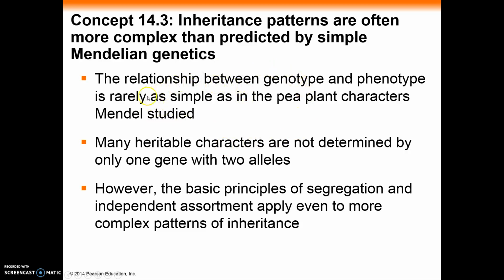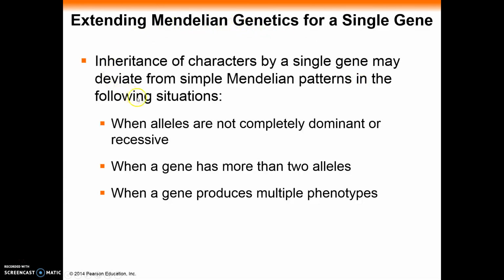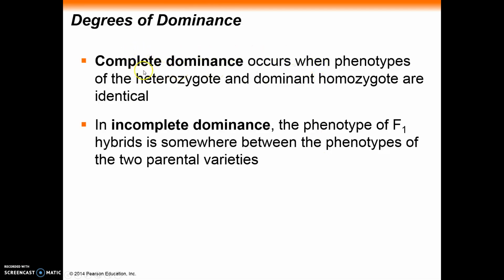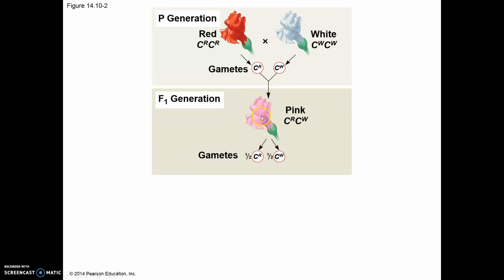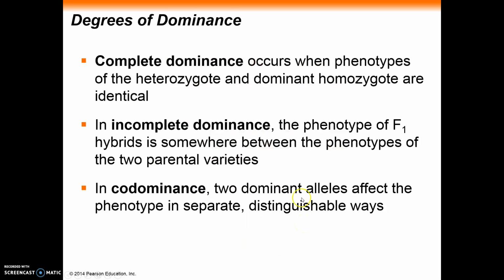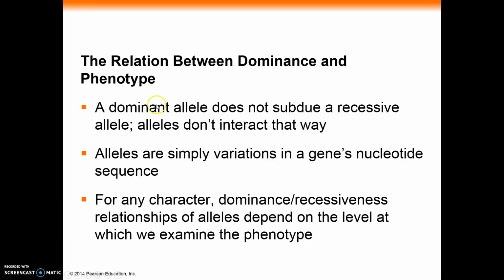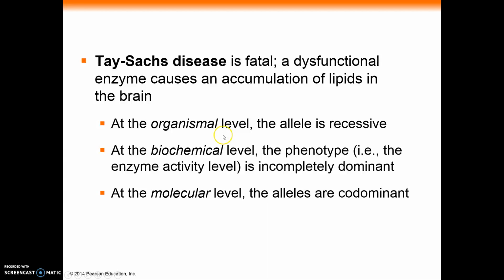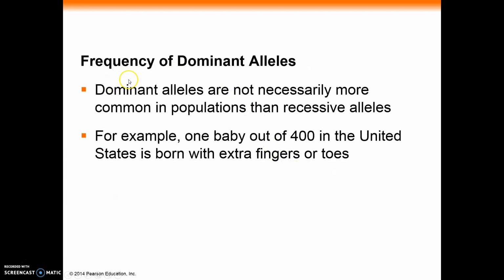Campbell 14 3p1